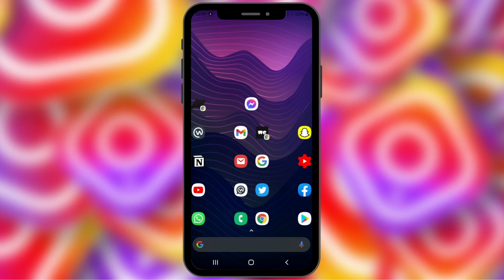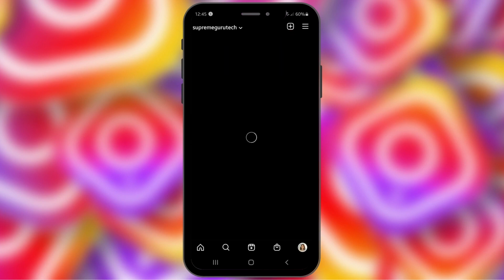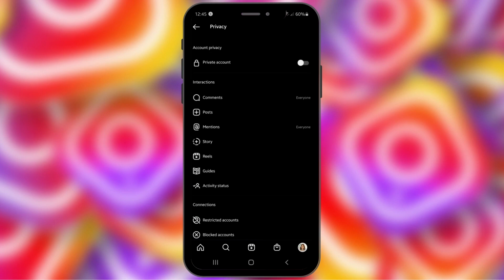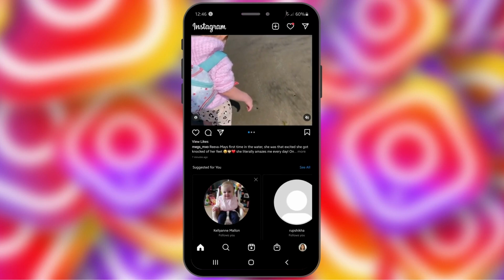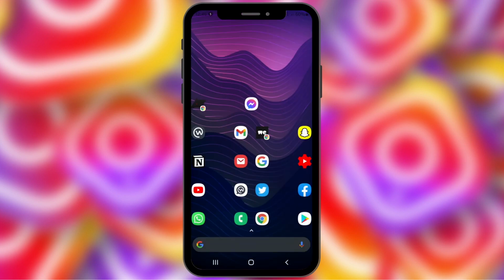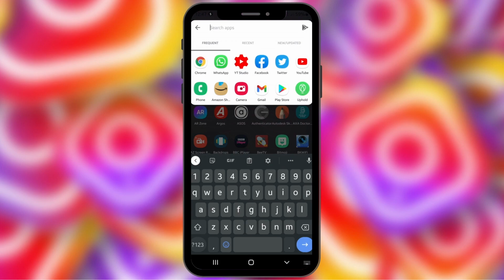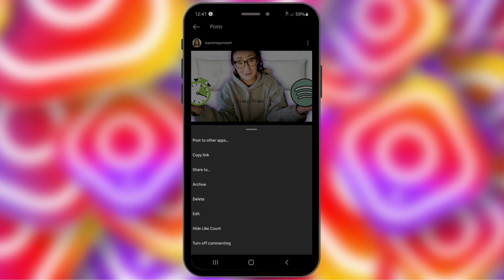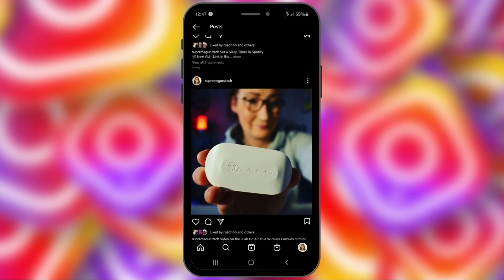Beat the Algorithm! Stop Seeing Instagram Likes on Android (Easy Trick)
In this video, I'm going to show you on Instagram how to hide your like count! We all know what it's like when we see likes on other Instagram accounts, so let's remove the like option on Instagram today.

⚡️ I will show you step by step how to hide likes on Instagram in 2021 ⚡️

So what are you waiting for? Let me show you how to hide likes on Instagram today!